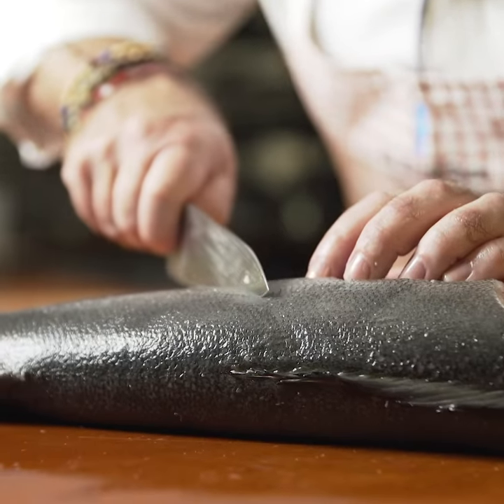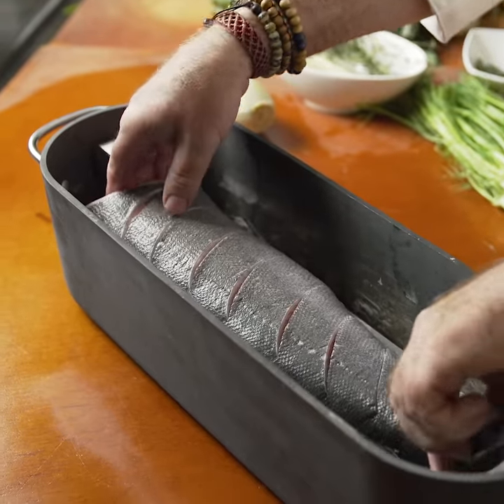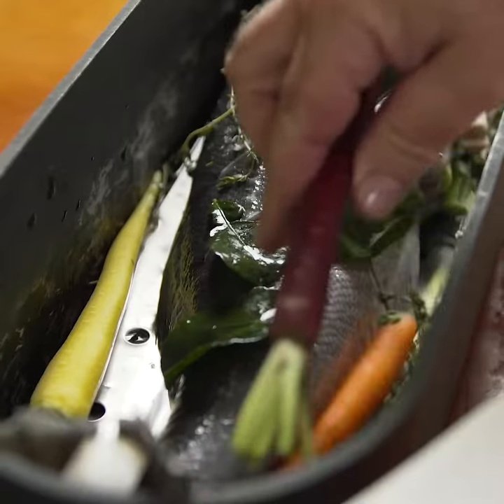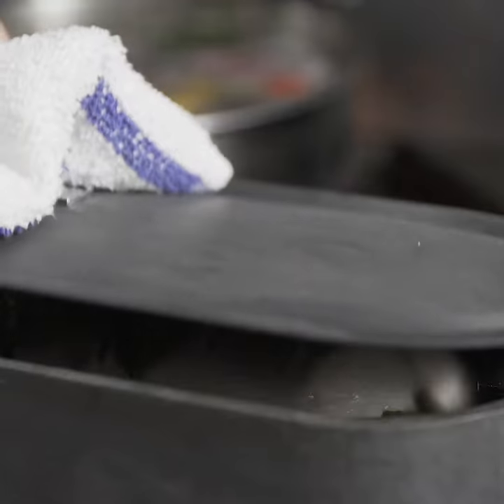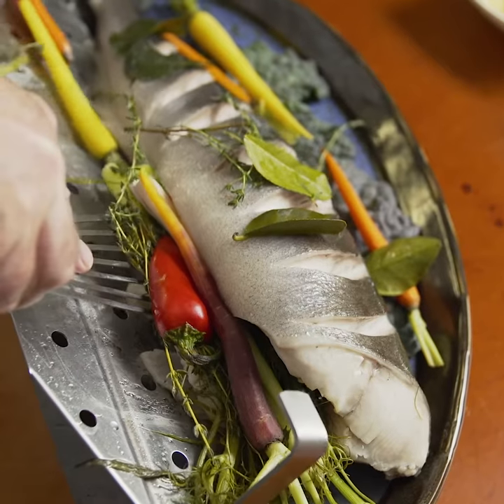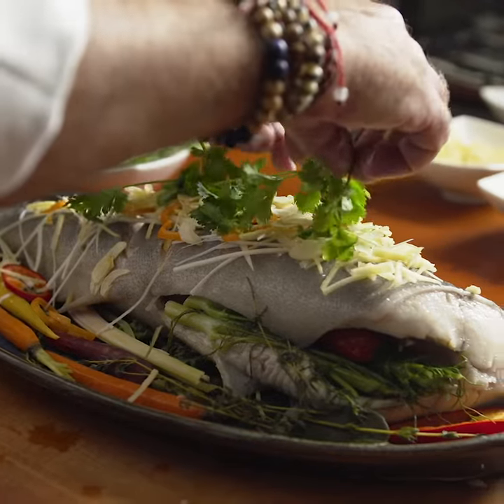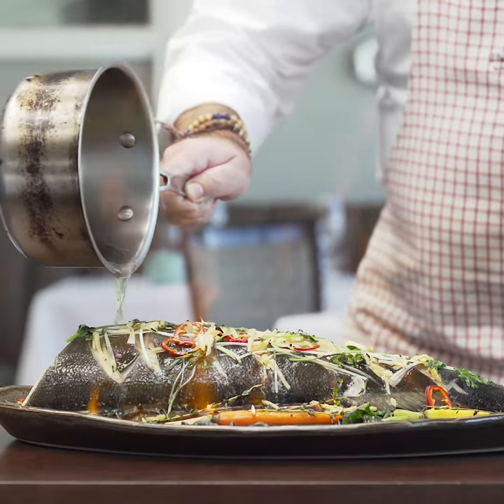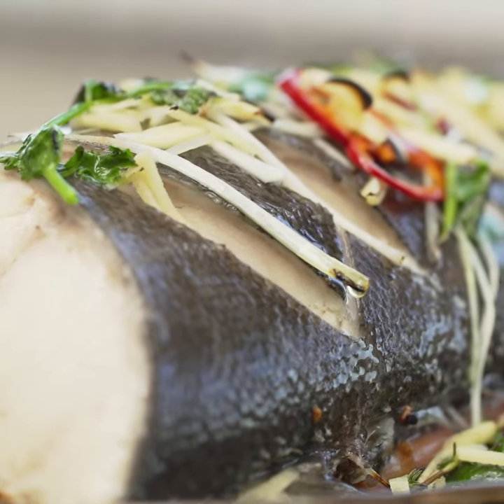Wheeler Seafood Presents: Gindara sable fish - Black Cod- Steamed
Chef Bernard Guillas⁠ makes a flaky, fatty steamed Gindara sablefish dish inspired by his grandmother's family meals.  He serves it with leeks, garlic, hot peppers, cilantro, and the final touch - absinthe flambe